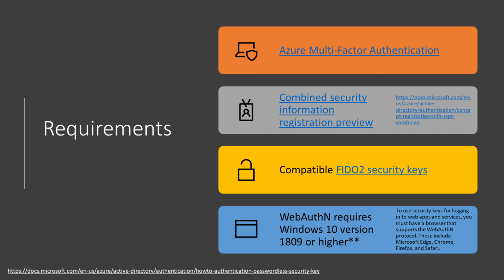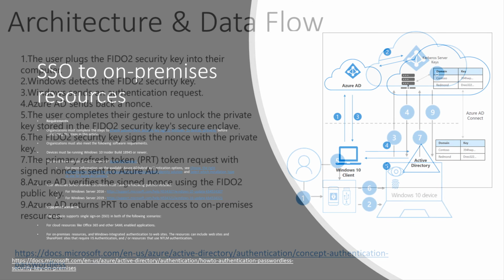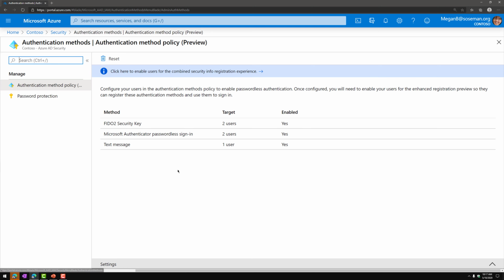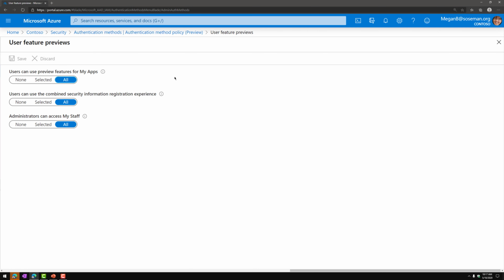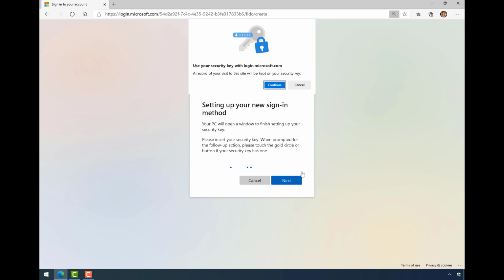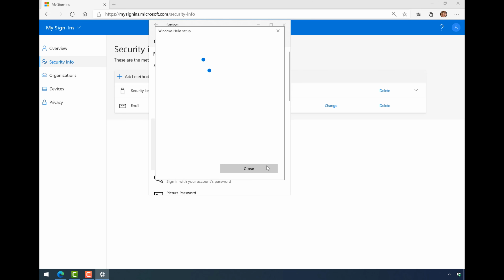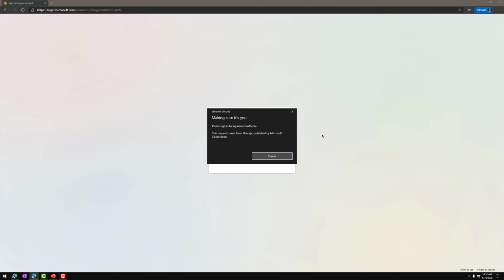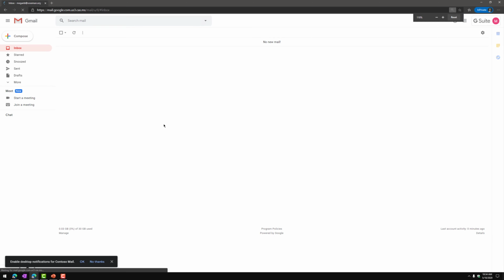Passwordless: FIDO2 Security Key Sign-In for Windows & Apps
How to setup and enable a FIDO2 security key to be used to sign into Windows 10 and applications (cloud and on-prem). Questions? Ask me on Twitter @sosemanmatt or LinkedIn

Matt is an IT Pro and a Security Architect at Microsoft. His goal is to help other IT professionals thrive in their career!